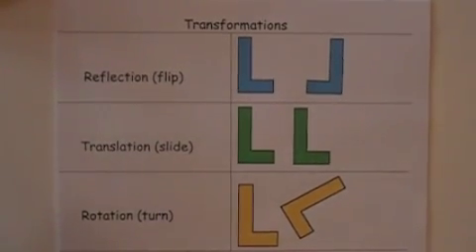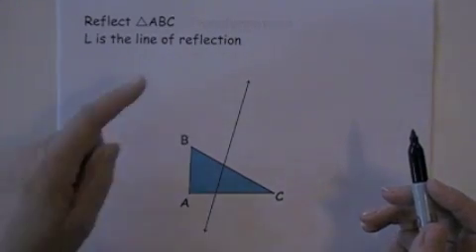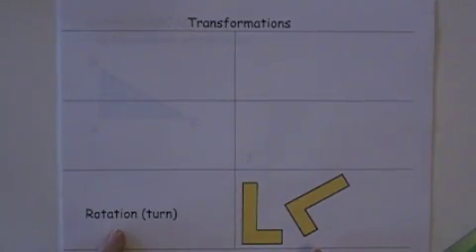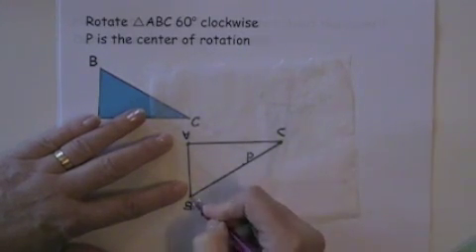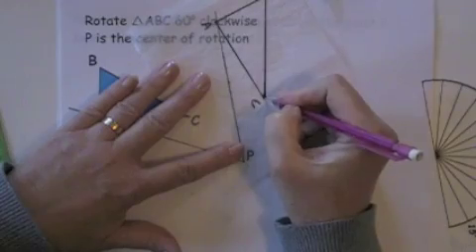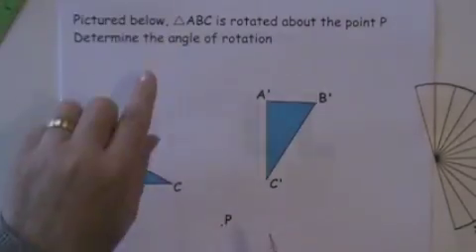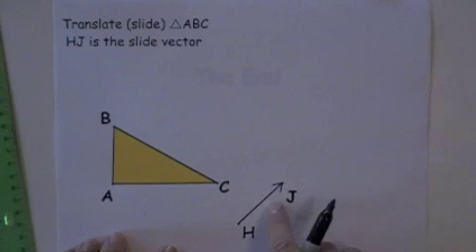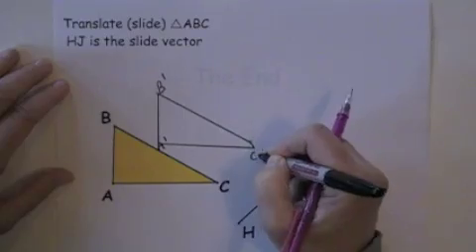Transformational Geometry Part I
Transformational Geometry